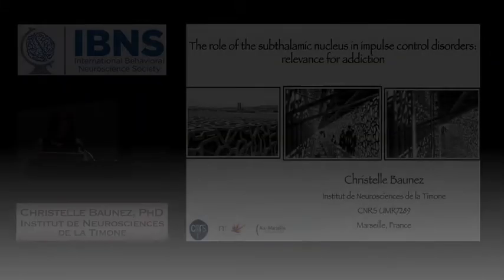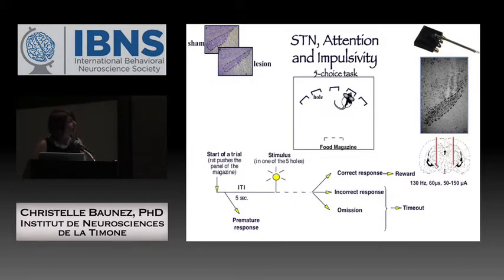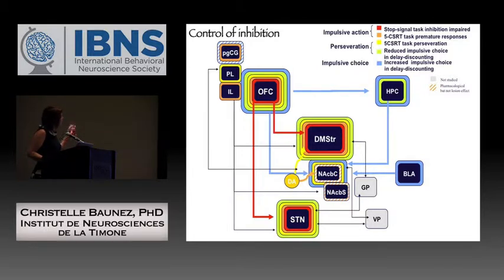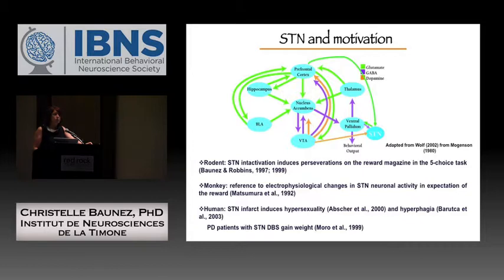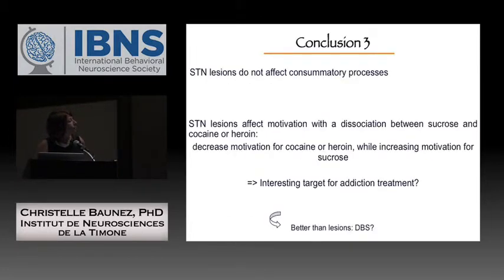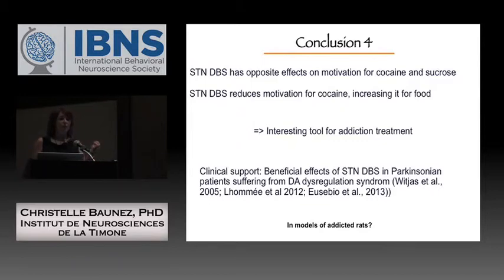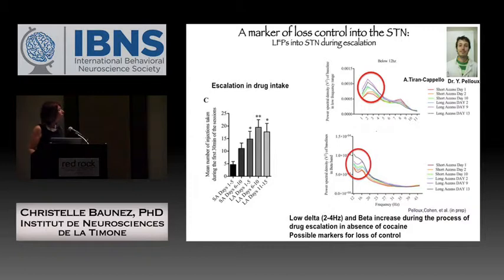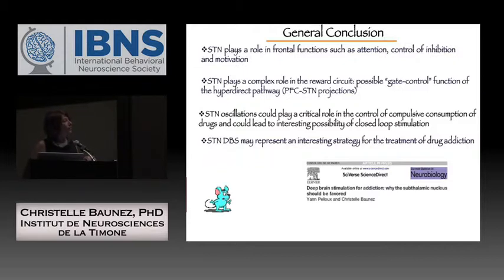IBNS 2014 Symposium: Christelle Baunez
Presenter: Christelle Baunez, PhD
Title: The role of the subthalamic nucleus in impulse control disorders: relevance for addiction.
Meeting: IBNS 2014, Las Vegas, Nevada, USA